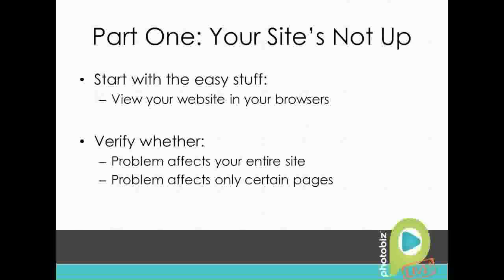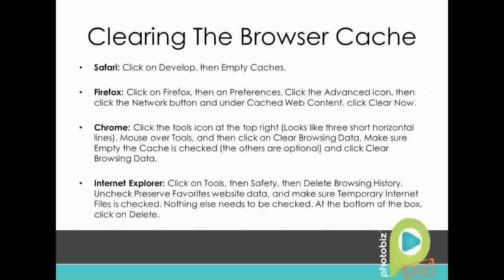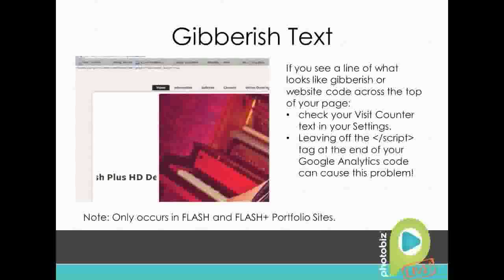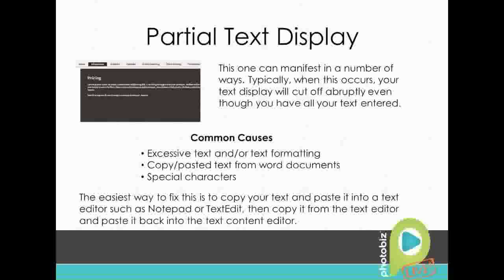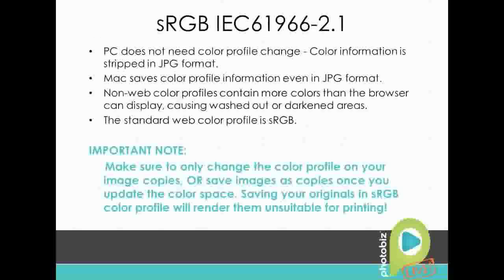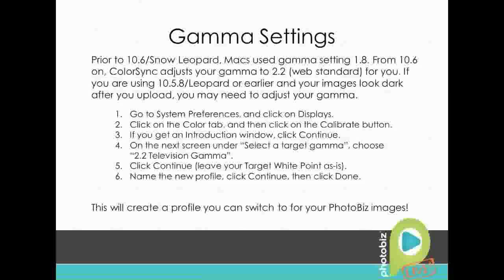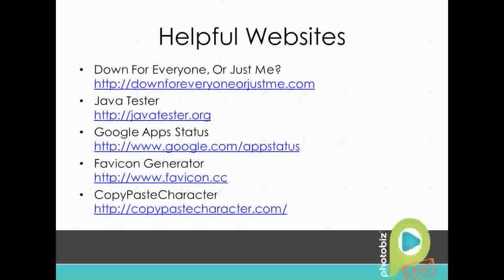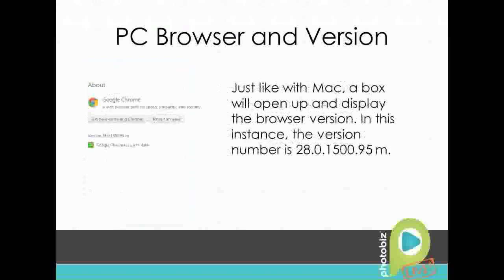PhotoBiz Live Presents: Troubleshooting PhotoBiz Style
Featured Speaker: Joanne K., PhotoBiz Marketing Associate

Ever wondered how those wizards of PhotoBiz Passionate Support® work their magic? Joanne K takes you behind the scenes to show you some of the tips and tricks we use every day. You'll find out how to diagnose and fix common issues, and you'll learn some of our favorite troubleshooting secrets.